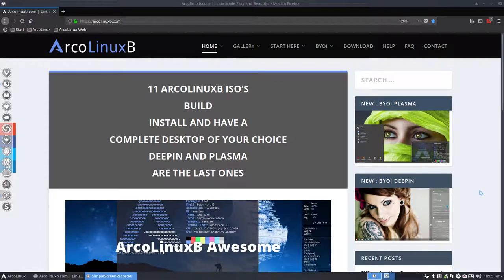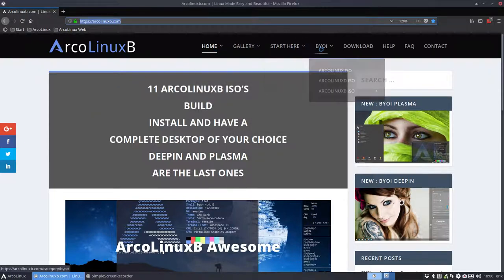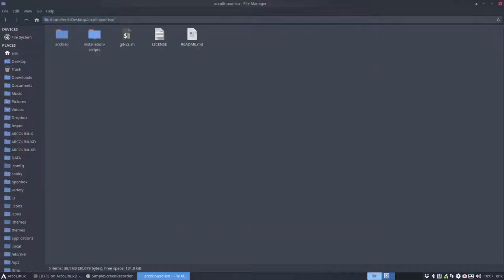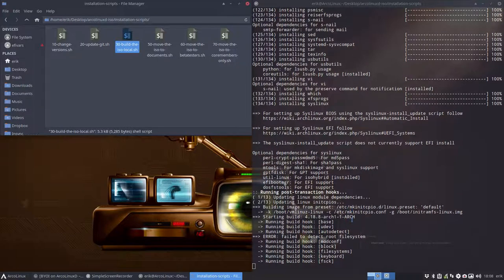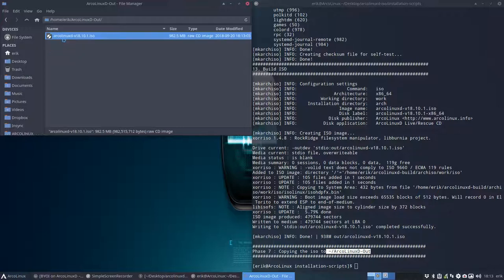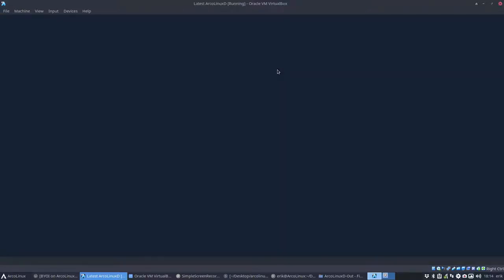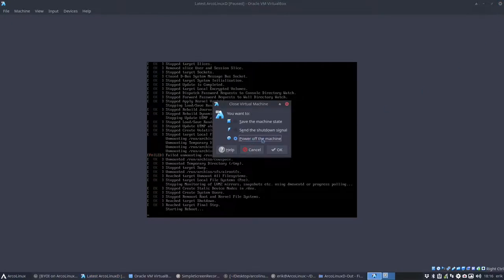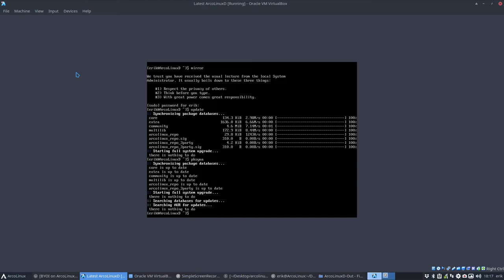ArcoLinux : 554 BYOI ArcoLinuxD iso - no changes made